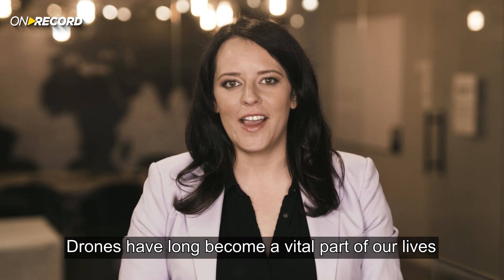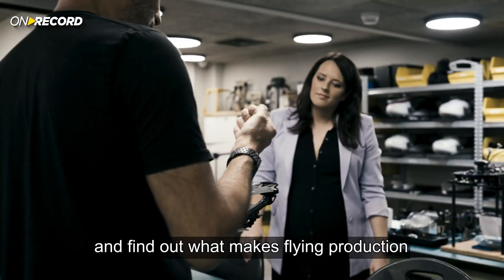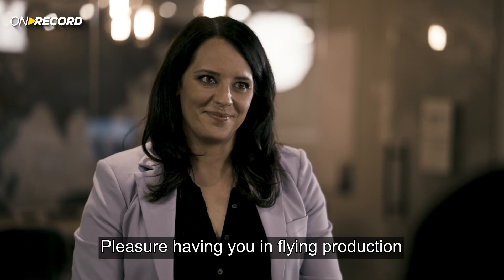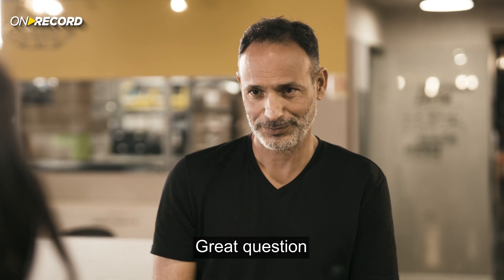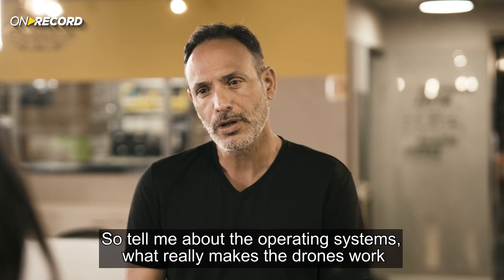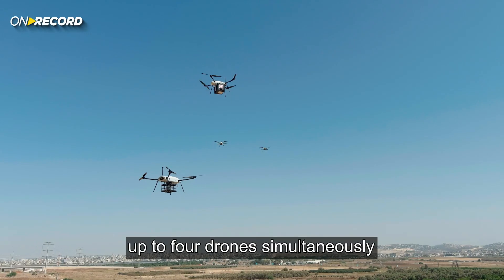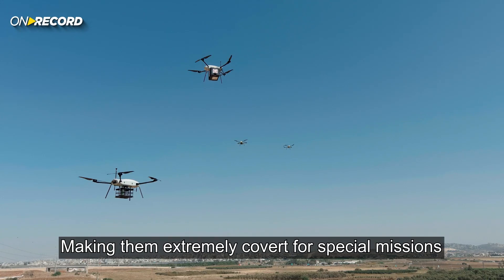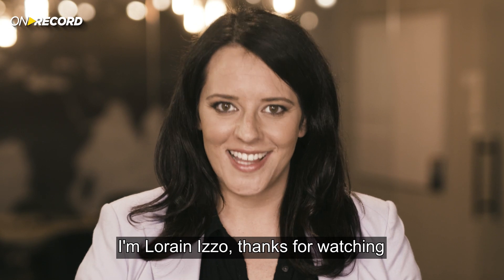ON RECORD special edition at Flying Production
Have you ever wondered what drones are really used for on the battle field? How they literally save human lives?

At Flying Production's headquarters, an Elbit Systems subsidiary, advanced tactical Unmanned Systems are designed and developed from bottom to top for military clients around the world.

Join us for this special edition of On Record where we’ll show you the ins and outs of UAS design & production, and find out what makes Flying Production the Elbit Systems home for high end military grade drones.